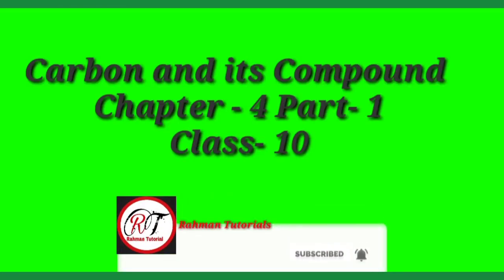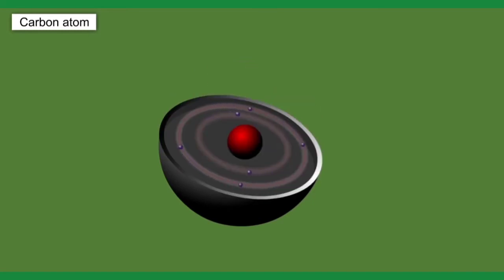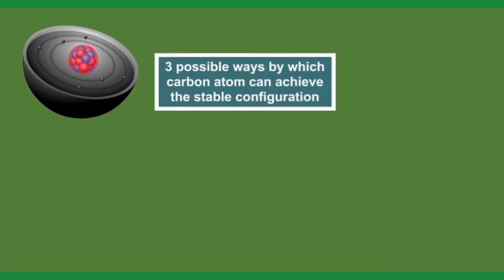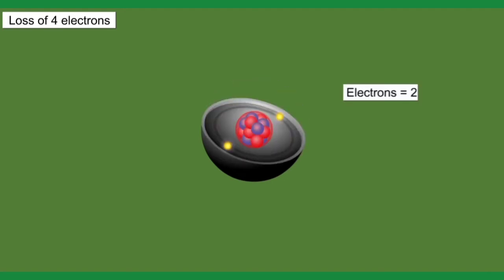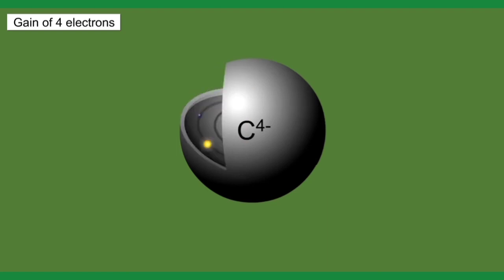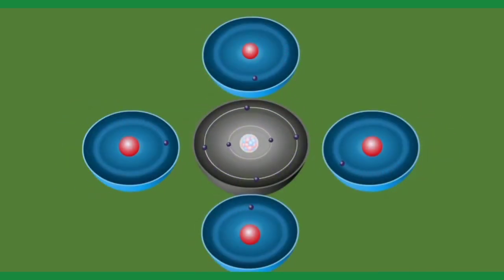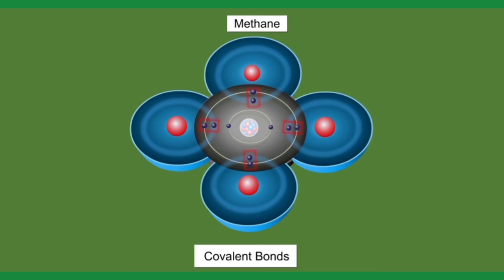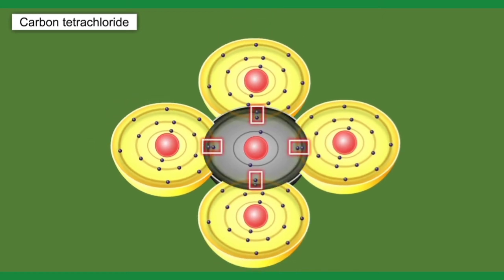Carbon and its Compounds Chapter -4 Part 1 Class 10 By RAHMAN TUTORIALS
Since it encourages us to make more videos for you all wonderful students.